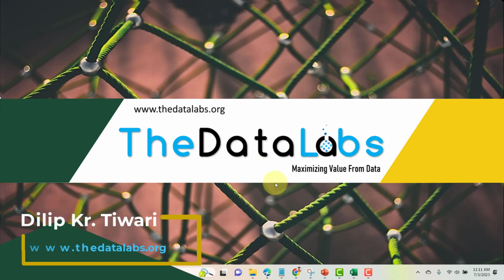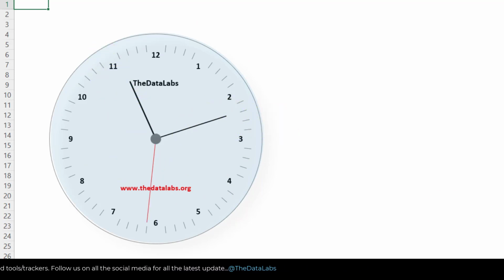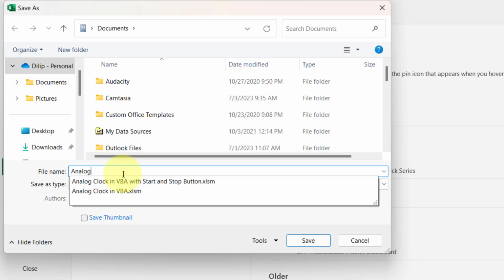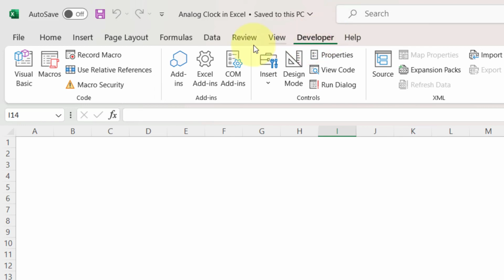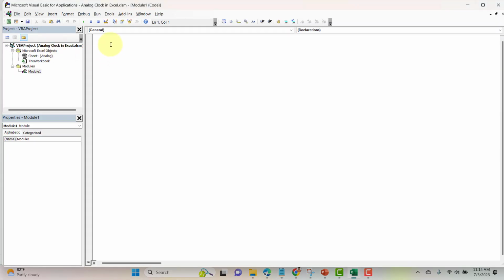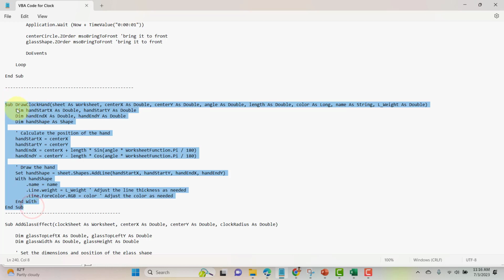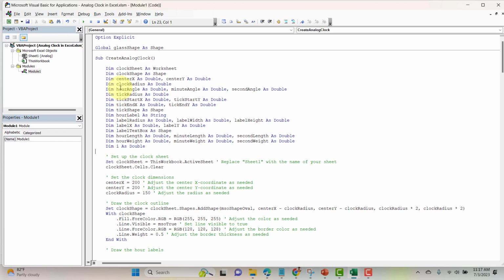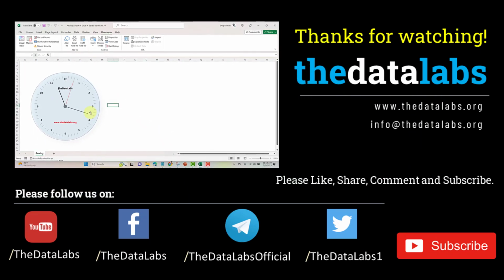How to create a Live and Beautiful Analog Clock in Excel using VBA?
In this turotial, we will learn how to create a beautiful and live analog clock in Excel using VBA.

Please download the code from the below link.